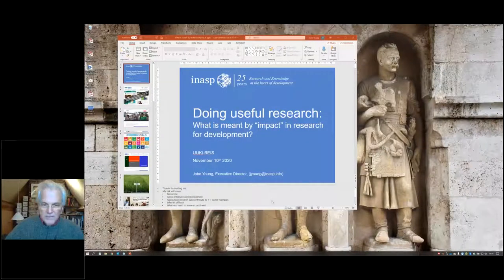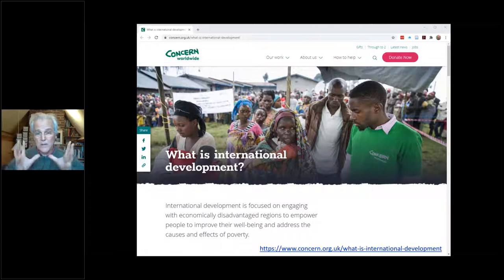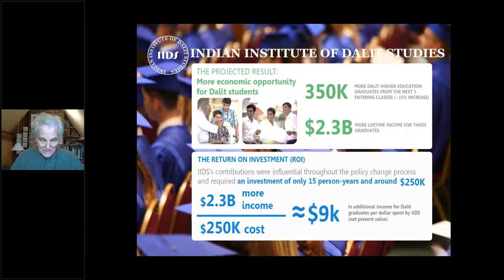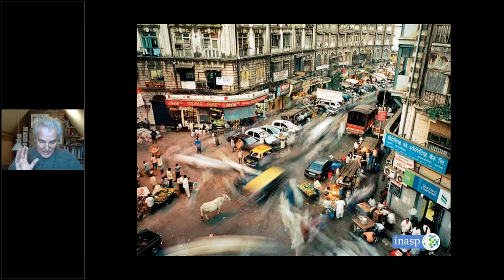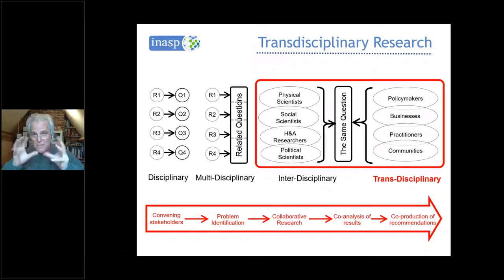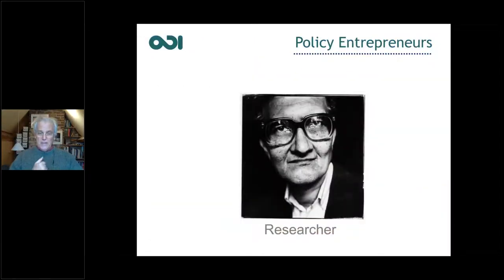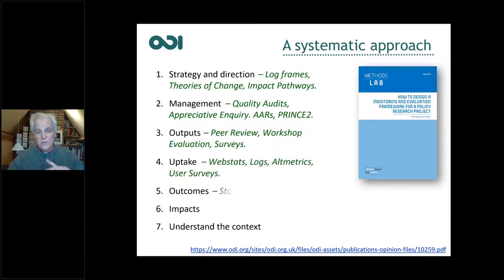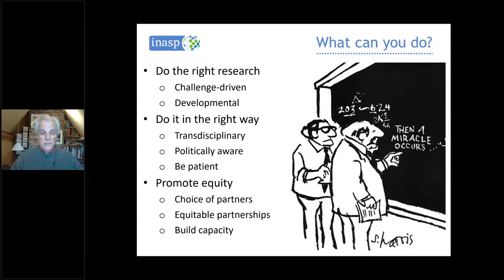Research and innovation for international development a focus on impact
In the first of three events on research and innovation for international development, Universities UK International (UUKi) and the Department for Business, Energy and Industrial Strategy (BEIS) explore what ‘impact’ means in the context of research for development. John Young, Executive Director, International Network for Advancing Science and Policy (INASP), will highlight some of the difficulties that surround addressing development challenges, as well as exploring different approaches to measuring the subsequent impact of research for development.

UUKi will then be joined by colleagues from BEIS, Rhodes University (South Africa) and the African Research Universities Alliance (ARUA), the Royal Botanic Gardens, Kew, and Swansea University to discuss ODAfunding and the challenges of translating research into practise.

This webinar was recorded on 10 November 2020